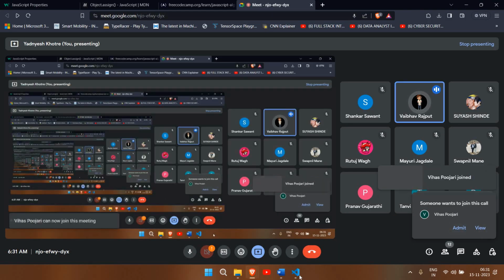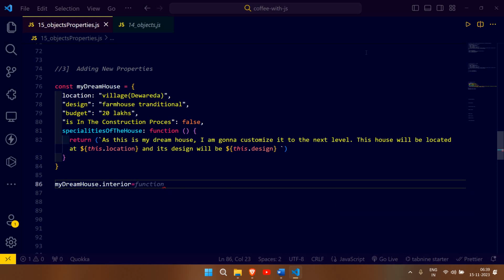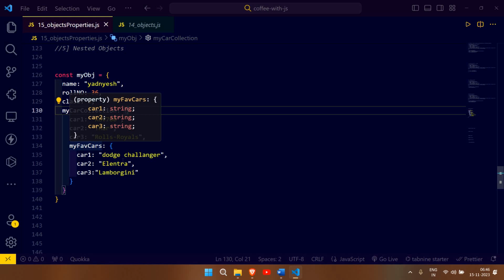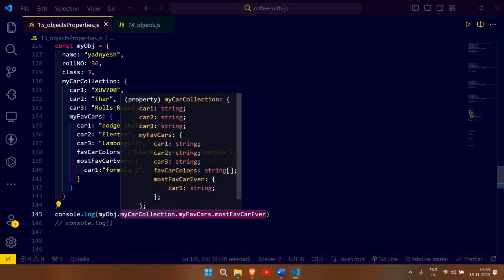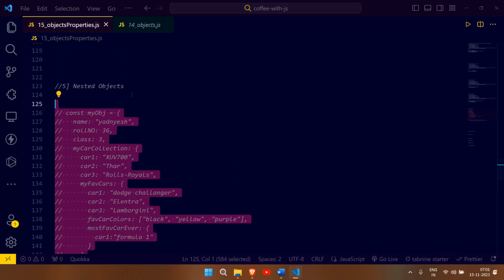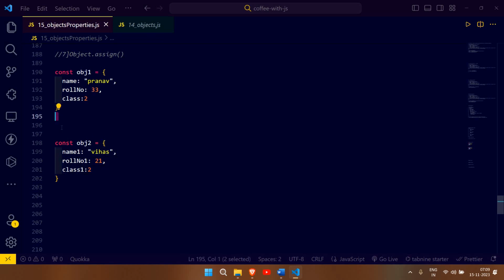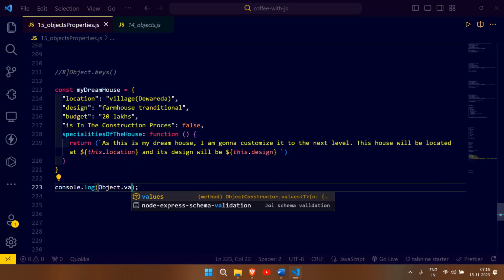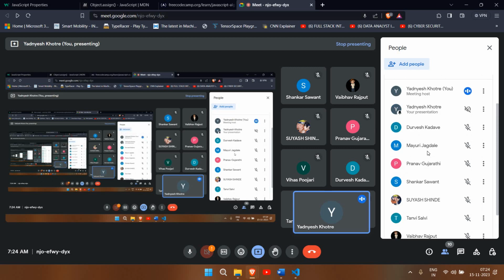JavaScript - Lec 11 -Objects in JavaScript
Learn JavaScript from scratch with Yadnyesh Khotre.
In today's tutorial, we will learn about Objects in JavaScript.
Recommended to use Headphones for better audio quality.